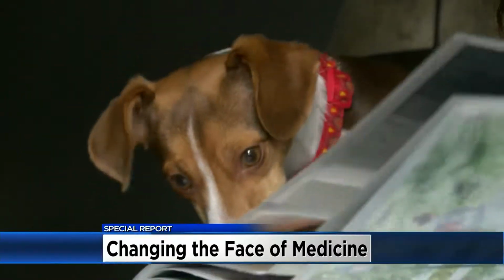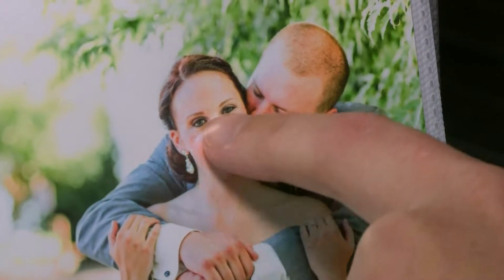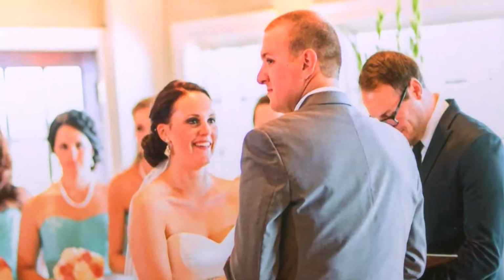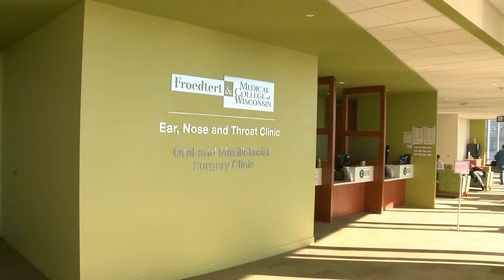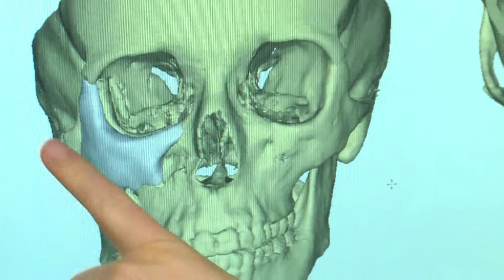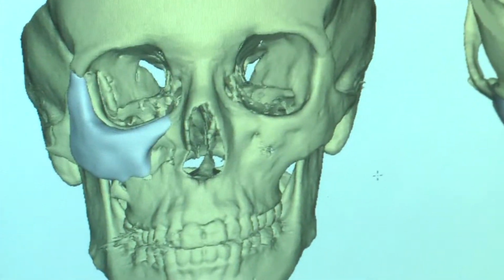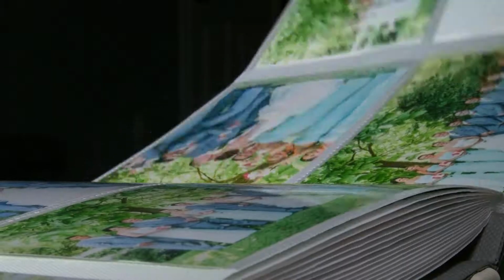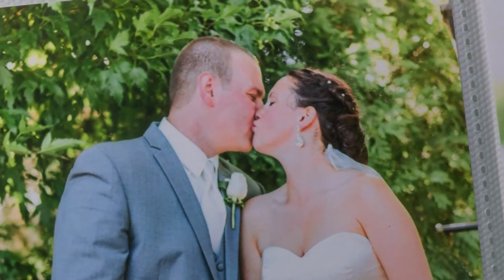Broken Face Wedding, 3D Printing Fix - Jacob Kittilstad (10/27/16, CBS 58)